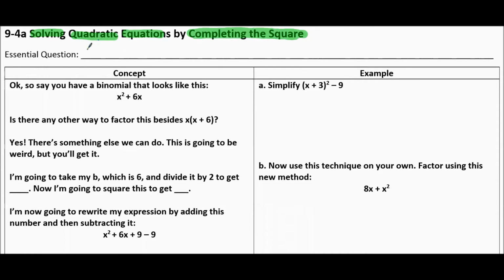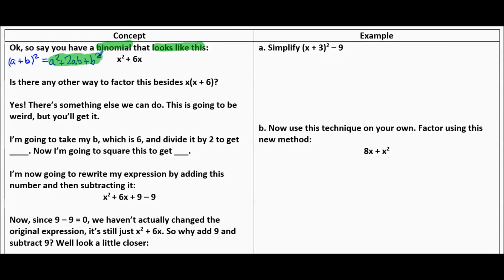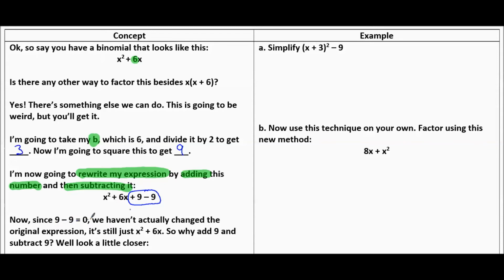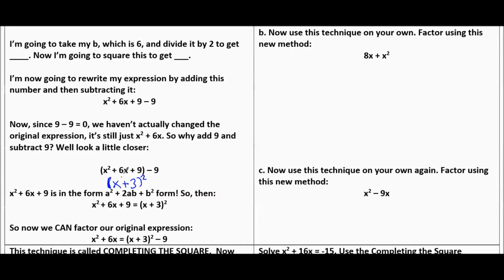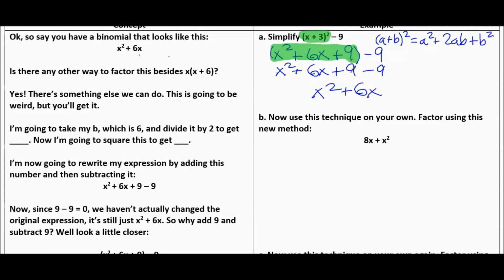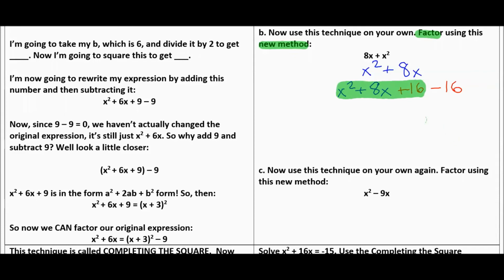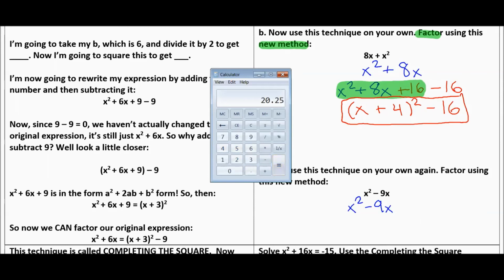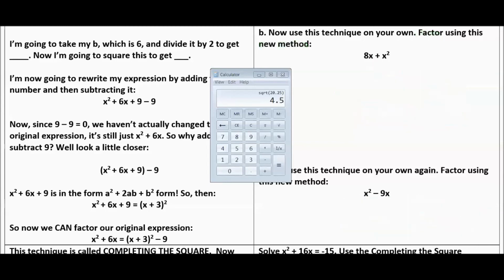Algebra - 9.4a Completing the Square Part 1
You can find the notes to 9.4a Completing the Square